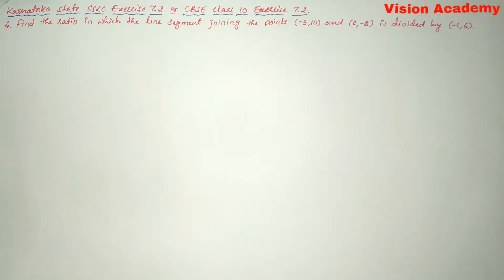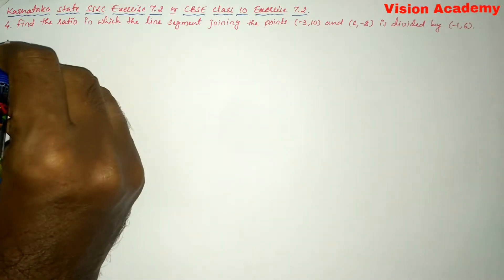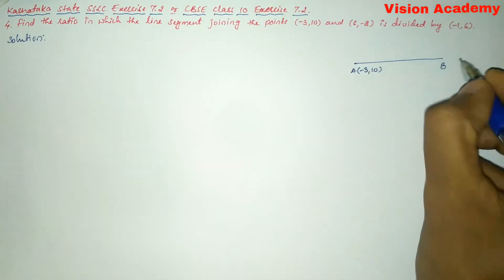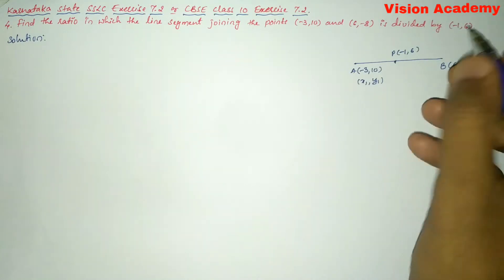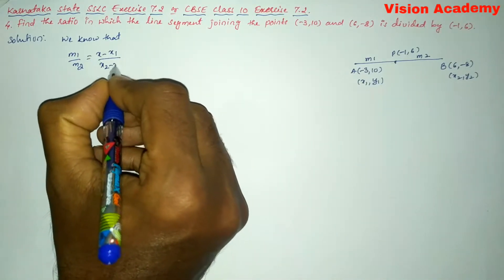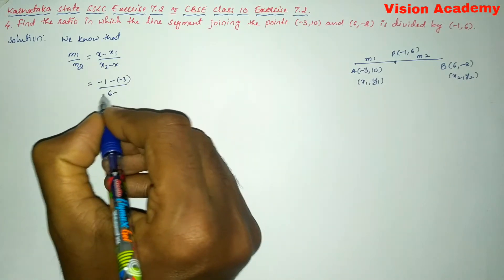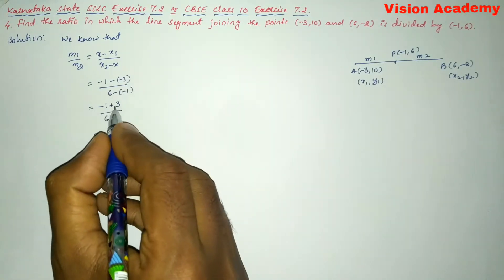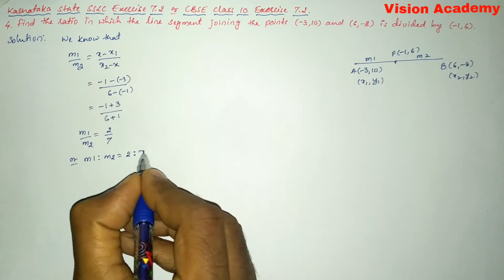class 10 maths chapter 7 | coordinate geometry class 10 | ex 7.2 q 4